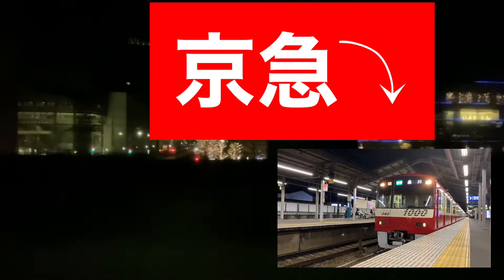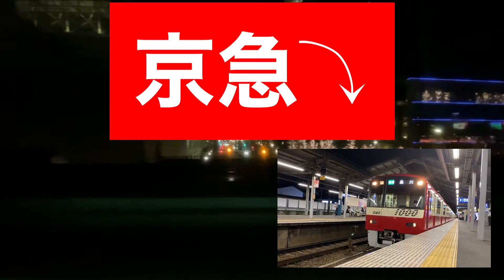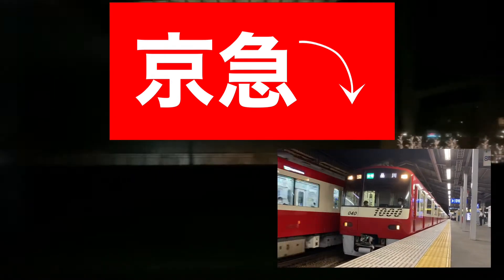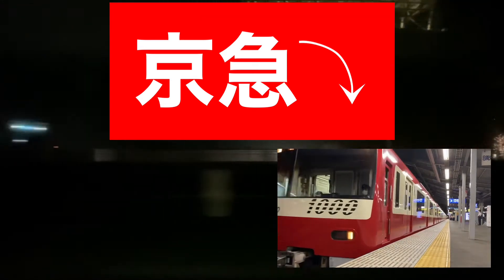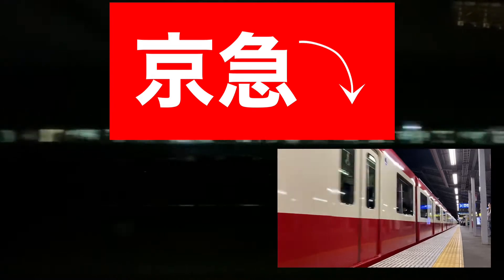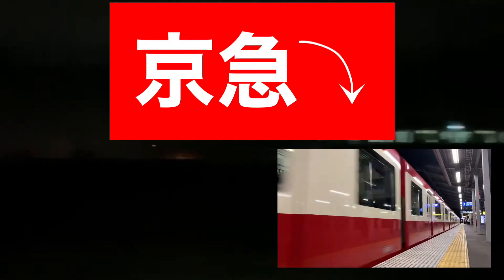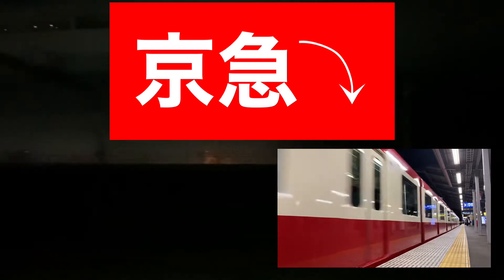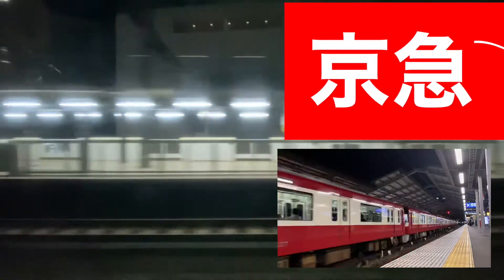明けましておめでとう御座います‼️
明けましておめでとうございます🎍⛩🌅

今年の目標は…『投稿を更新したいと思います♪』

今年も1年間、宜しくお願いします‼️